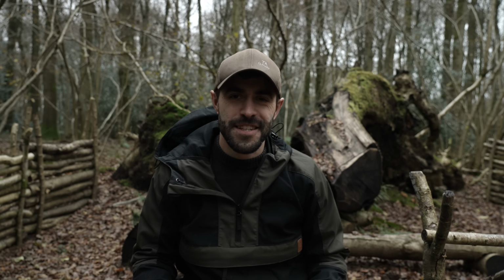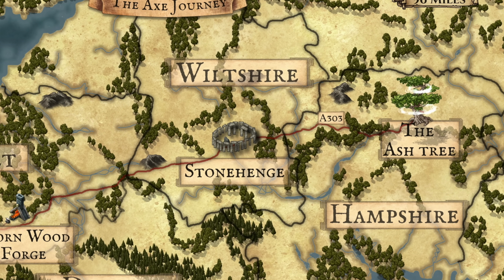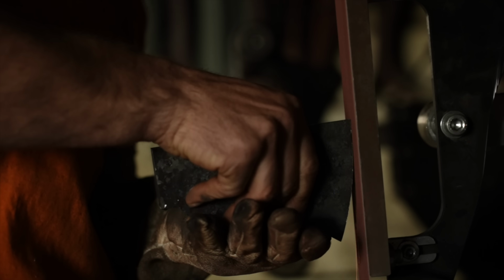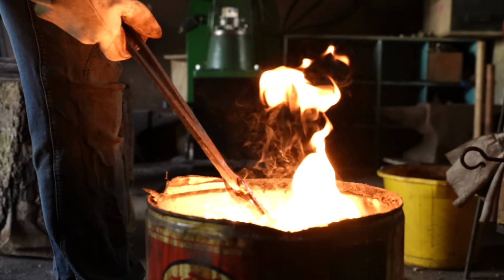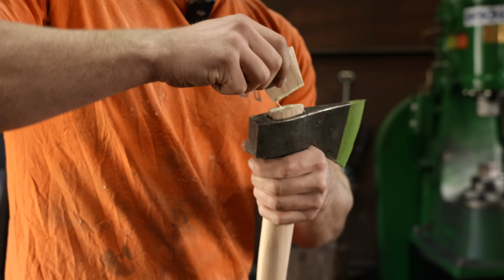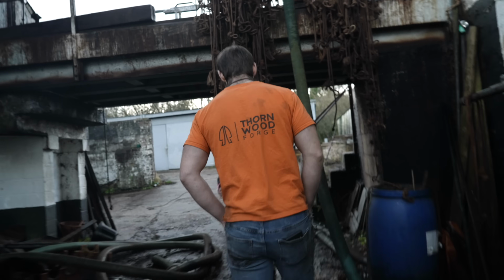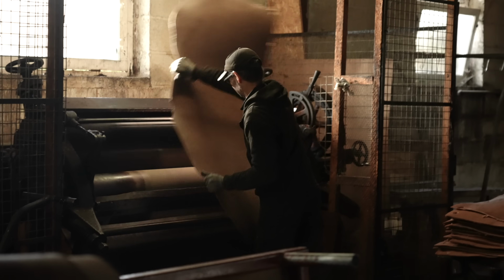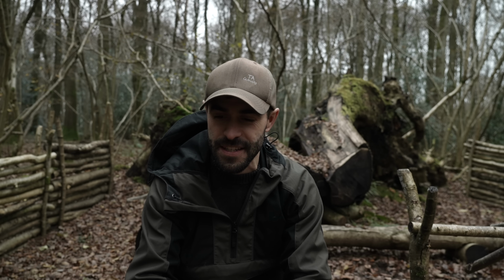The Bushcraft Axe I have been waiting so long for...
Here is my Bushcraft Axe - The TA Axe is designed and made in England. With a wood handle that has been made from the 100 year old Ash Tree in my woodland. A leather sheath that is from English leather made in Britain's last remaining Oak Bark Tannery that has been around since 1862. So much attention to detail has gone into this axe and I am incredibly proud to be able to now have these available.

My Bushcraft, Survival and Filming Gear (Amazon Shop)